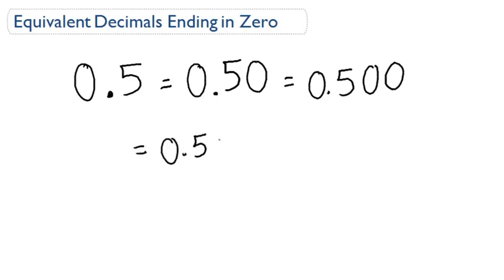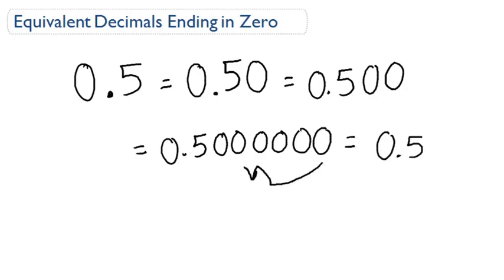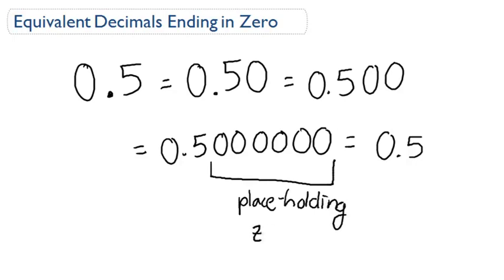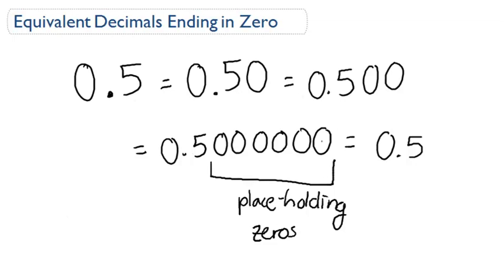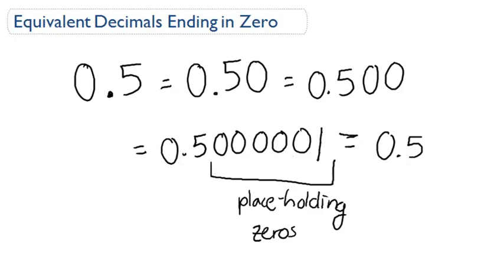Equivalent Decimals Ending in Zero